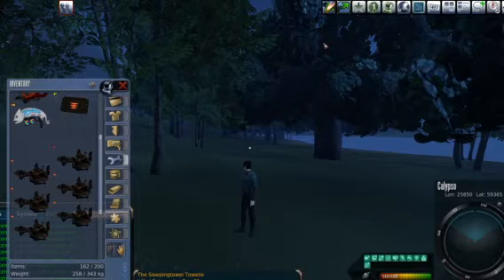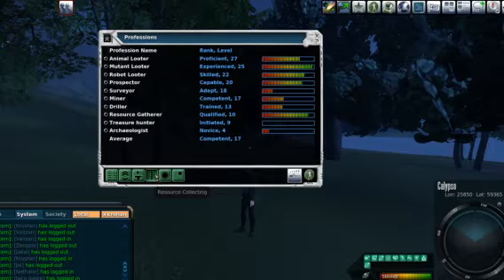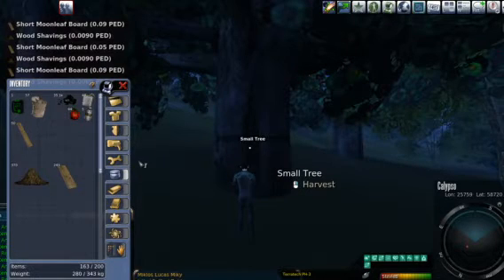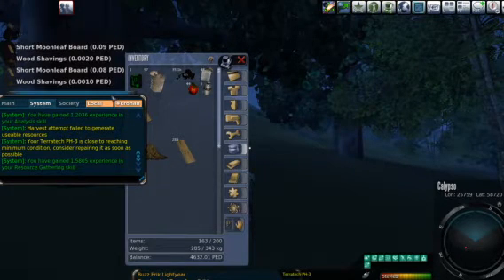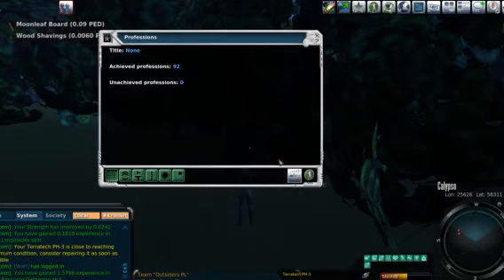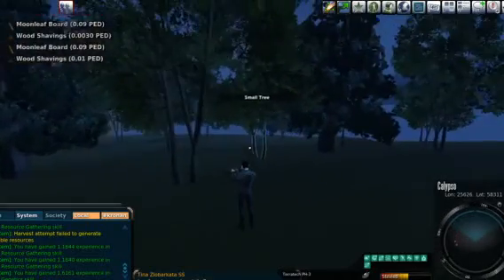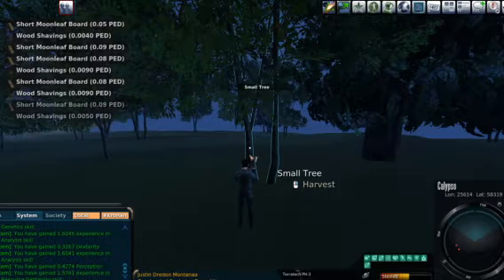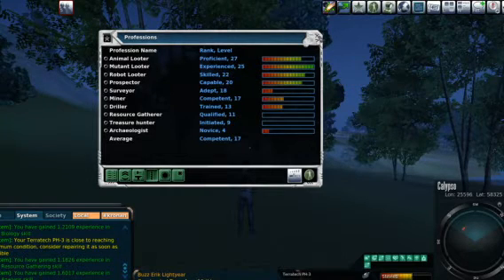Entropia Universe Increasing Looter Professions By Cutting Trees And Harvesting Wood! User Requested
EarnPED.com caught up with StevieB playing the MMORPG Entropia Universe. Entropia is unique since it has a real cash economy that allows players to profit. So how can we profit? By cutting trees!

We know that Looter skills increase out average loot return by 0.07% per profession level. So how can we raise those professions when progress has slowed to a creep? By harvesting wood from trees!

The mark up and demand is practically zero which is why StevieB usually does not recommend doing this. But if you are close to unlocking a hidden skill it may be beneficial!

StevieB is always after mark up so he's not a fan of tree cutting but we all play different! Make sure to see if you're maxed on your tree cutting tool or you may experience some greater than normal losses!

Want to show StevieB some love?

Head on over to EarnPED.com or (if you are so inclined) feel free to donate using the link below to help us continue creating content that will help you learn & earn!

All donations will go toward content creation (starter packs, box opening, weapon comparison etc. If you would like to see specific content please let StevieB know)